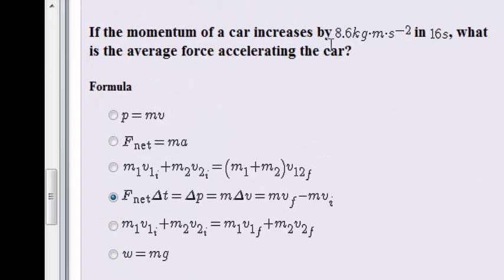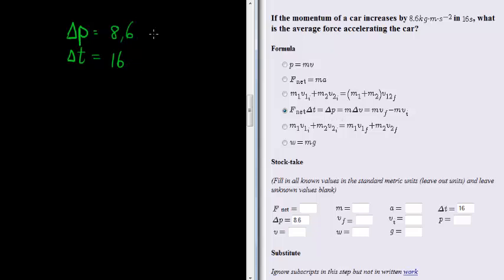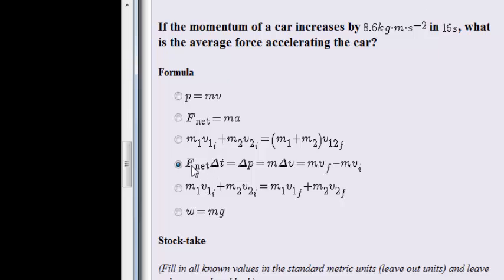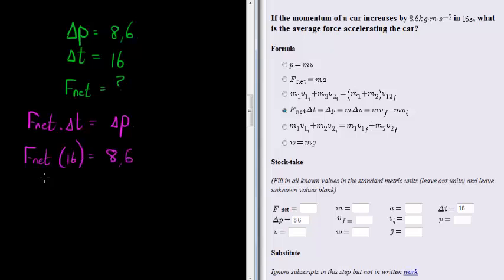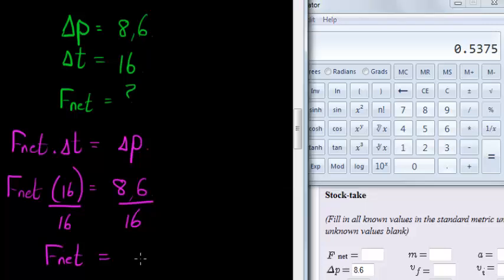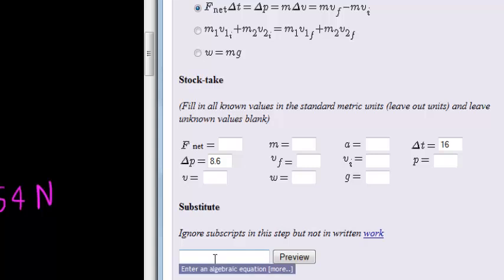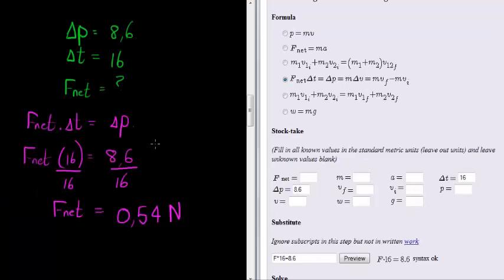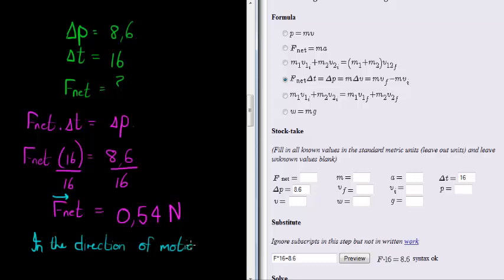Impulse Example 3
Calculate force given change in momentum and time